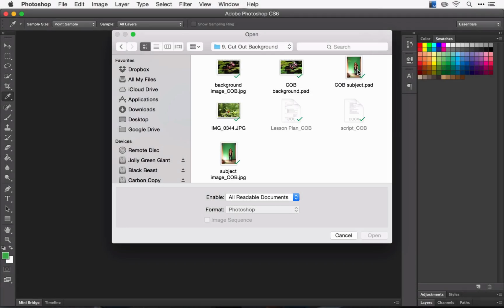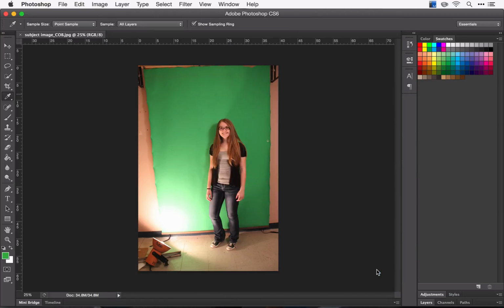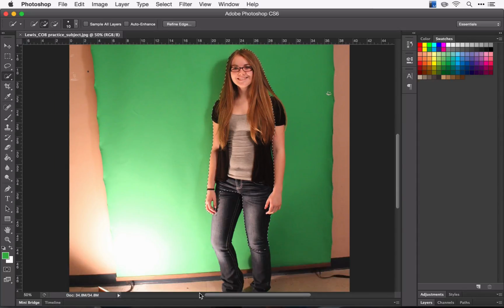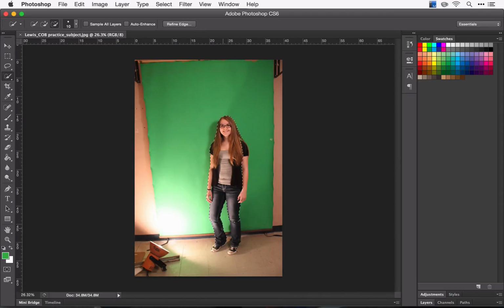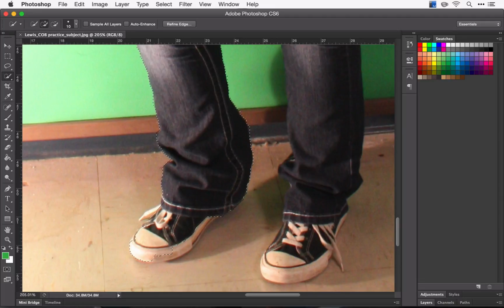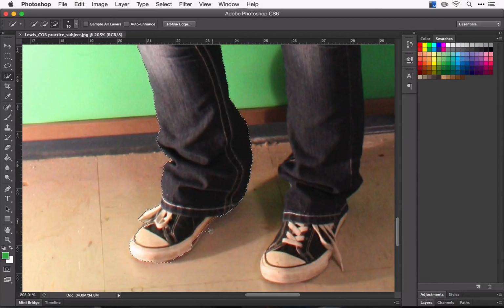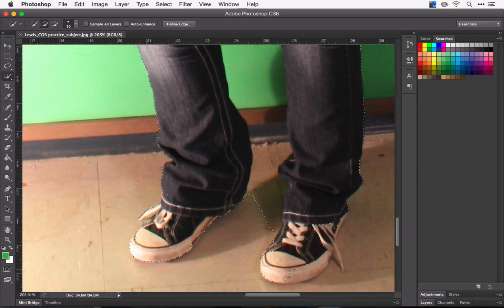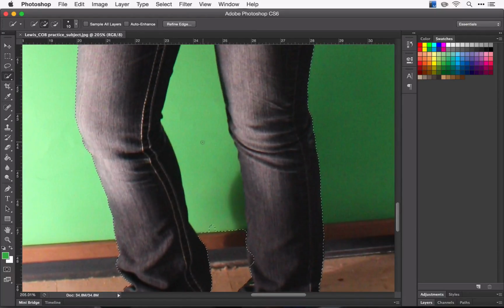Cut Out Background- Part 1: Select the subject with the Quick Selection Tool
for classroom resources (including lesson plans, presentations, project outlines and more!).

This video is part of the "Cut Out Background" project, where you take a person out of one image and place it into another one to completely change the image! In this of video, you will select the subject with the quick selection tool.